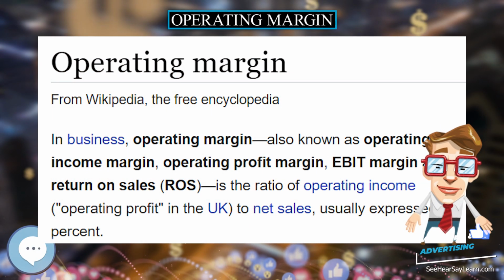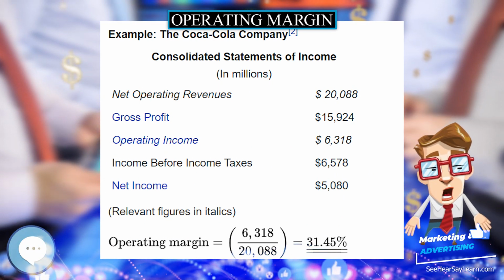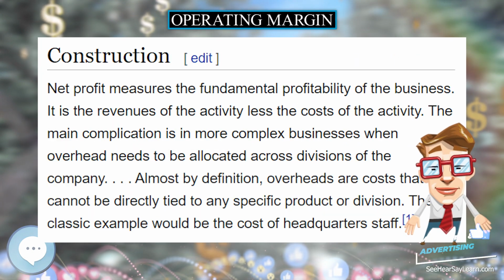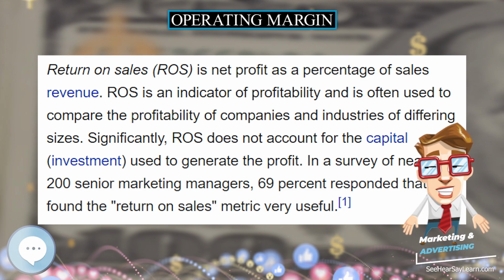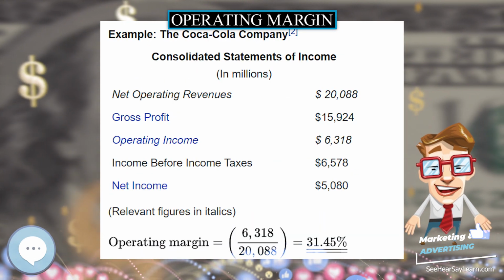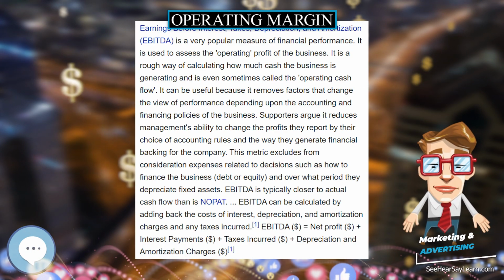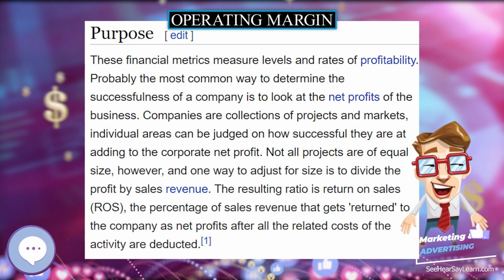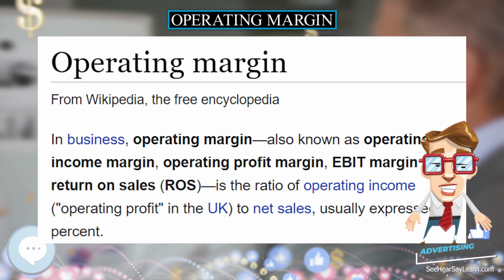Operating margin 💲 Marketing & Advertising💲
In business, operating margin—also known as operating income margin, operating profit margin, EBIT margin and return on sales (ROS)—is the ratio of operating income ("operating profit" in the UK) to net sales, usually presented in percent.